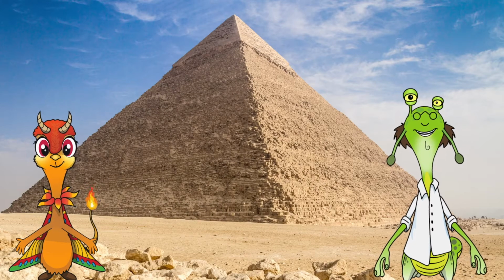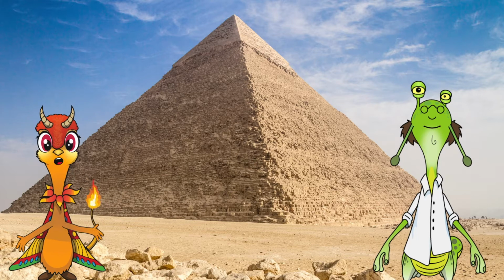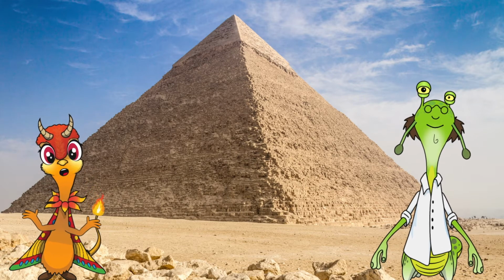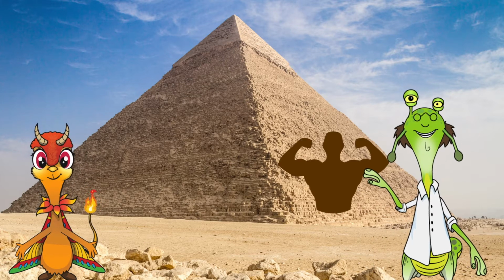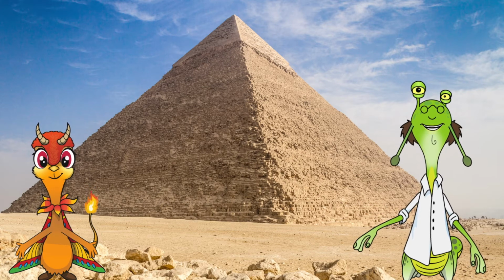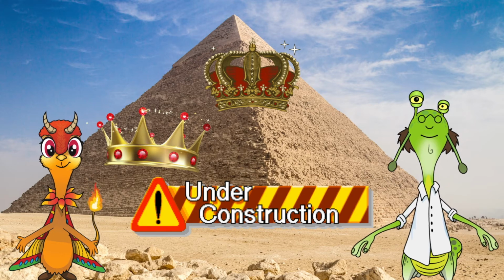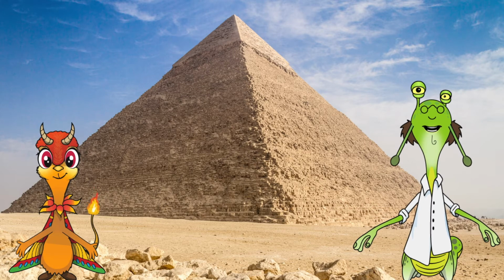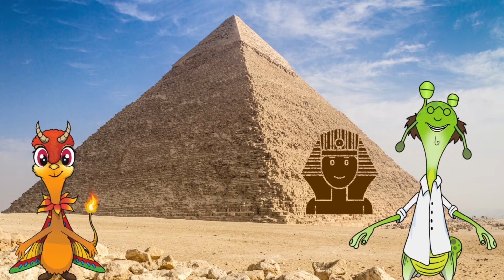Pyramids for kids | Curious Dr. Chaos | Educational videos for kids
Pyramids for kids: Ruby and Dr. Chaos travel to Egypt and visit the Great Pyramid of Giza. Learn some amazing facts about this ancient, 4,000 year-old wonder.

Check out more from Ruby and Dr. Chaos as they travel the world and beyond, laughing and learning as they go!

We've also got some fantastic DIY crafts that you can do with your entire family - every wanna make slime or taste your own ice cream?

Monsters are disappearing in Fractionland! Monsters vs. Fractions is an immersive experience that teaches kids common-core fractions as they help solve a series of mysterious puzzles.

For more from the Monsterverse, as well as games, videos, and activities with an educational backbone, check out Funterra, by SMART.